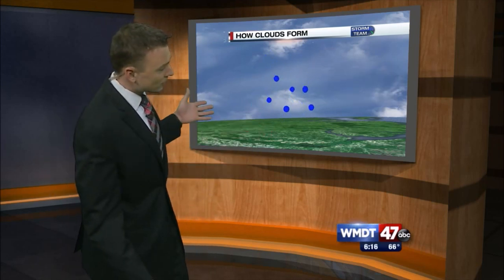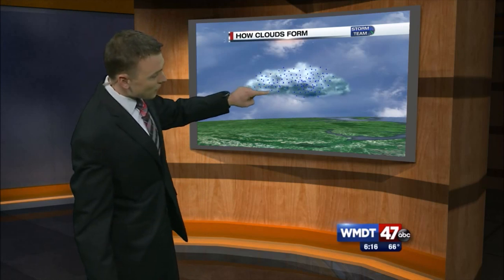"Weather Wise" How Clouds Form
This week I went over how clouds form.  Starting with evaporation and all the way through the process of rain.